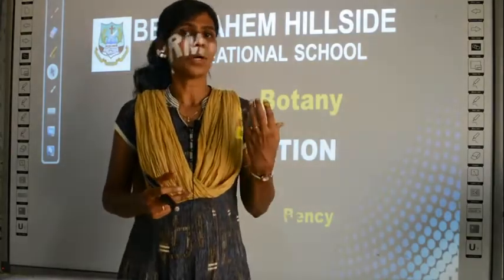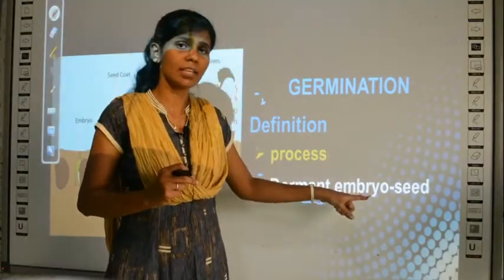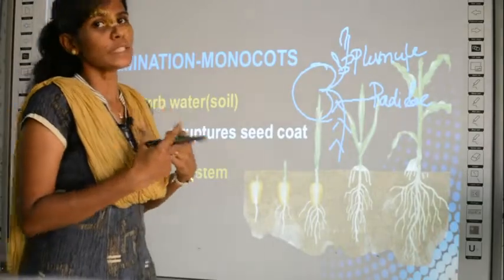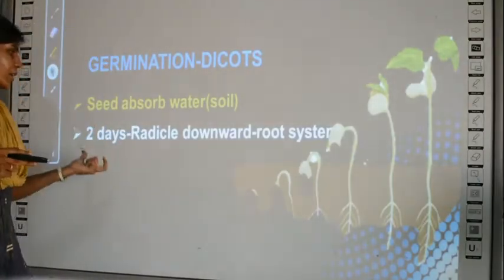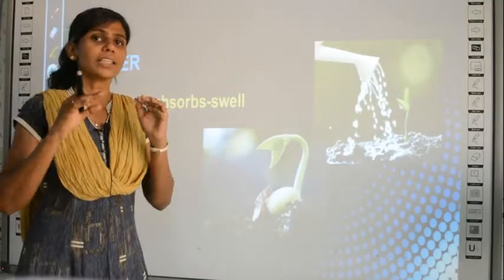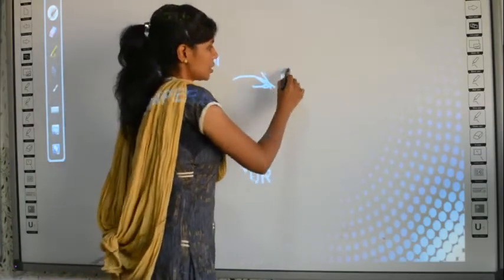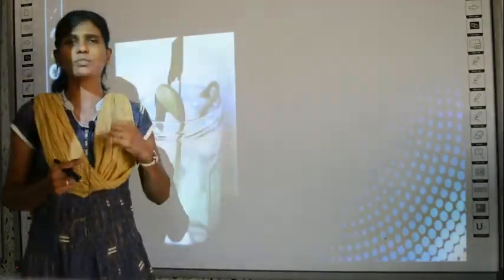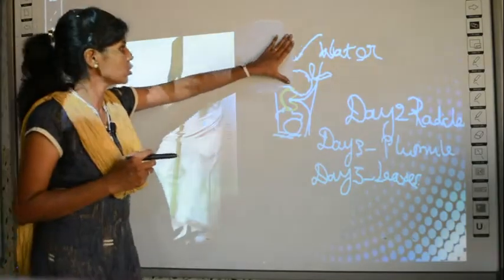Grade 6 Botany / Germination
This video explains about the process of germination in monocots and dicots.